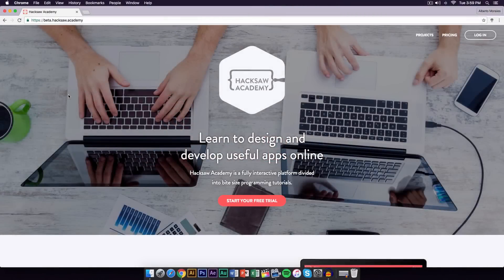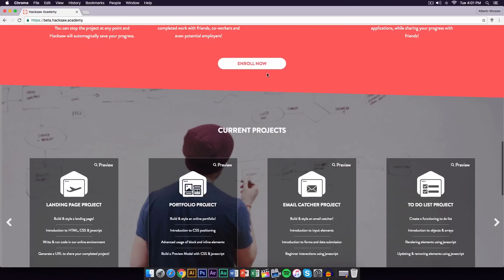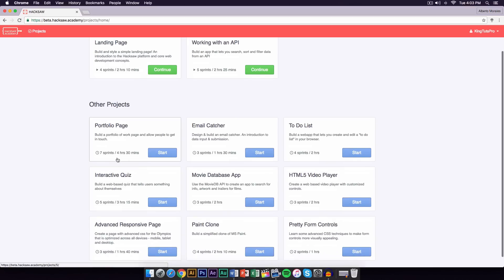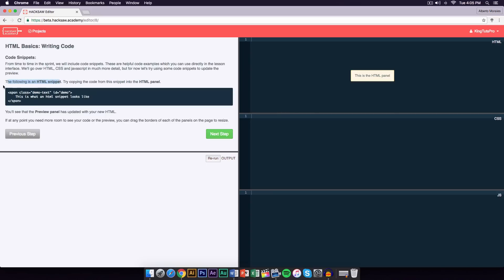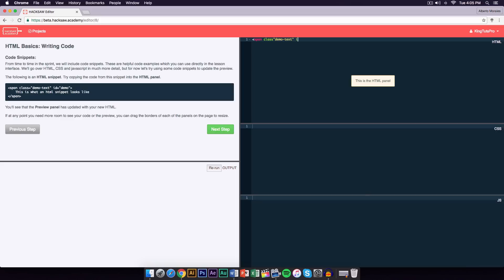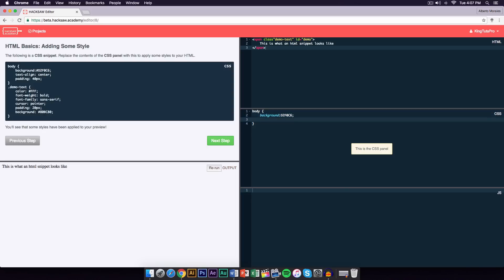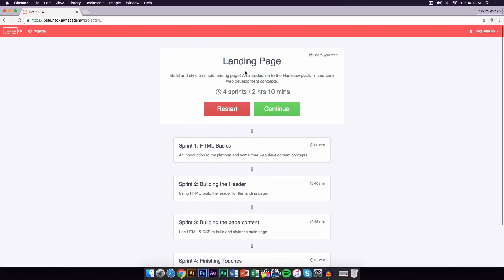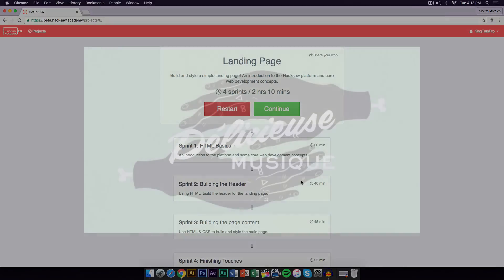How To Make Your Own Website With Hacksaw Academy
In this tutorial, you'll learn how to make your very own website or app step by step with Hacksaw Academy! Learn HTML, CSS, and Javascript by completing tasks and practicing along the way. Drop a lovely like to make me happy :)